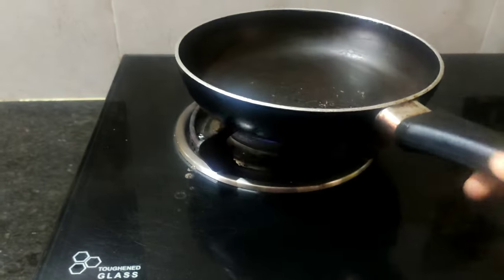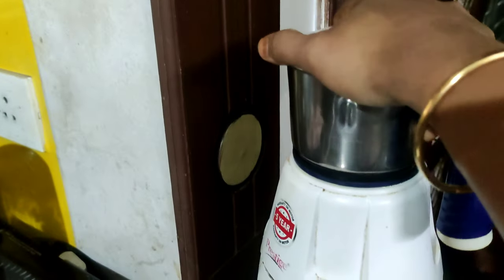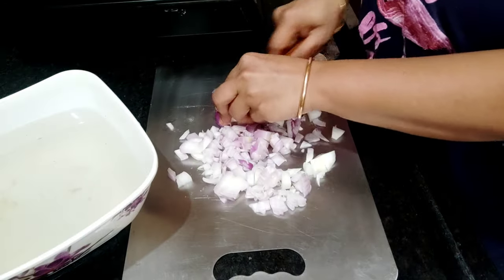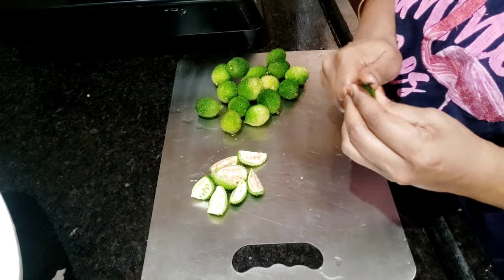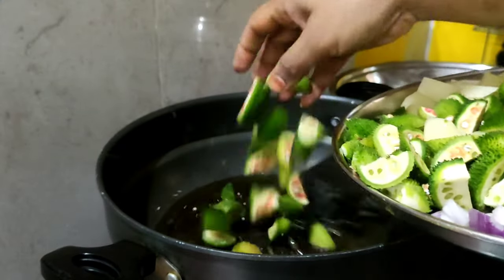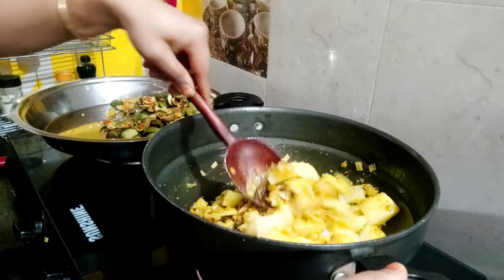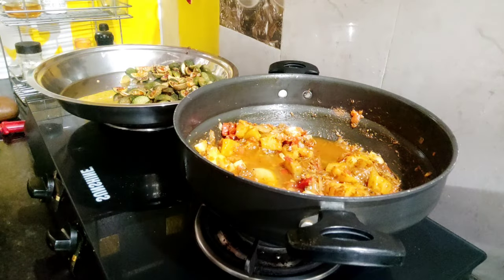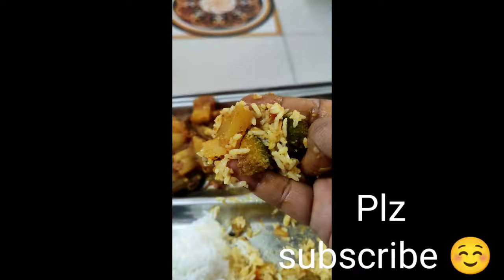Aakakarkaya Aloo curry